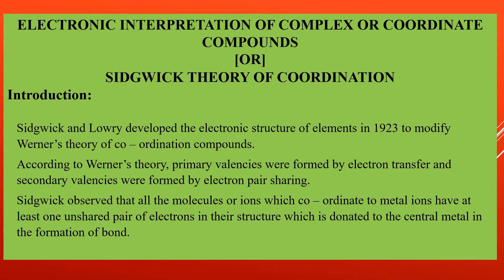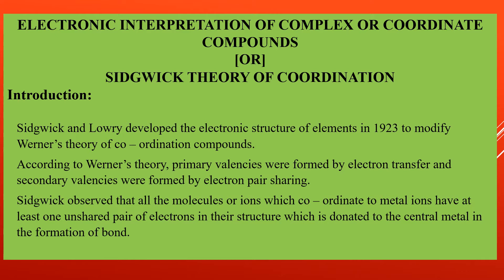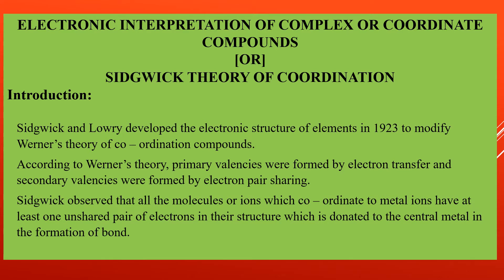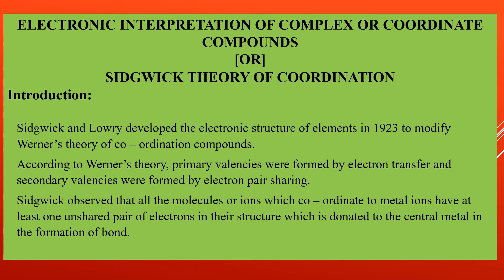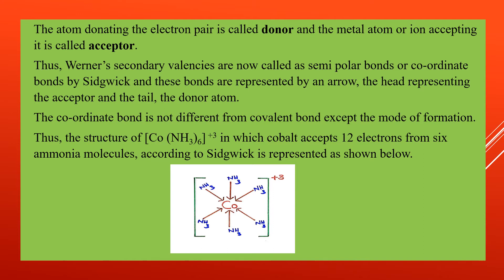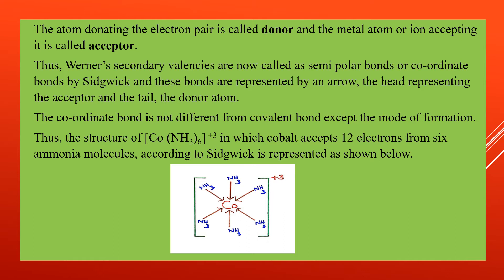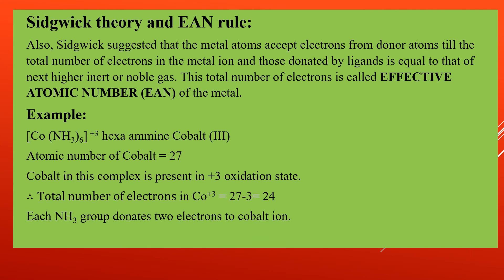SIDGWICK THEORY OF COORDINATION AND EAN RULE: INORGANIC CHEMISTRY # mary aphia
This video is about SIDGWICK THEORY OF COORDINATION AND EAN RULE